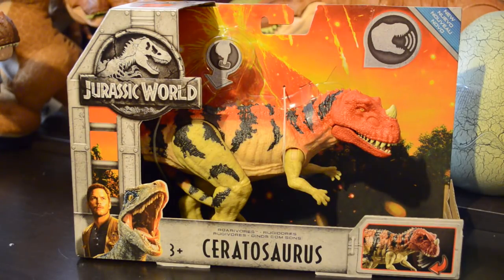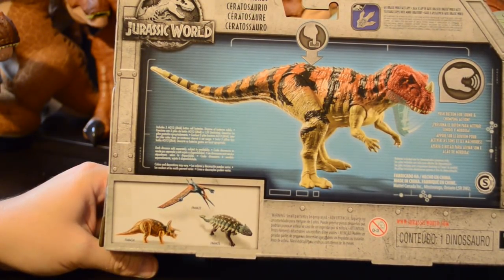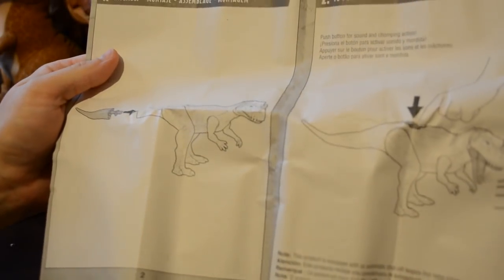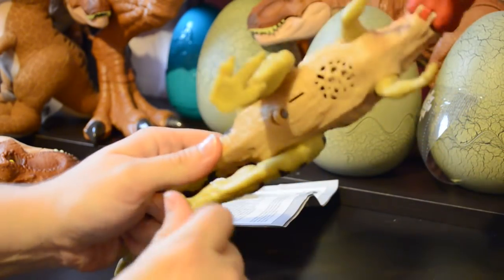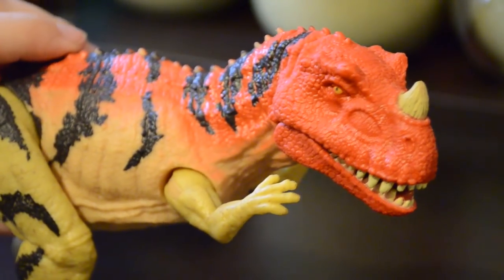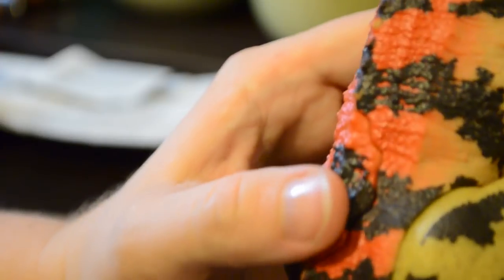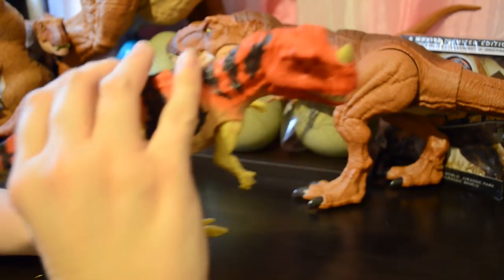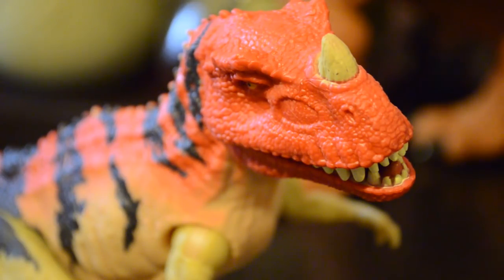Parents and Collectors Guide to Jurassic World Fallen Kingdom Ceratosaurus by Mattel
Please do not visit this channel if you are under the age of 13.

I am a collector of dinosaurs and related figures. I like to share my collection with parents and other collectors. I want to connect with like minded people and share our passion for dinosaurs.

Adult women like dinosaurs too! A fan favorite is back again. This time, the sculpt is amazing.